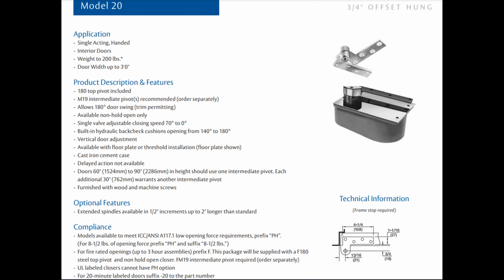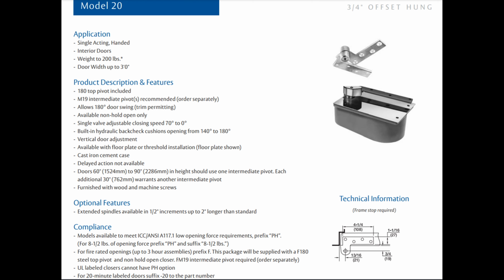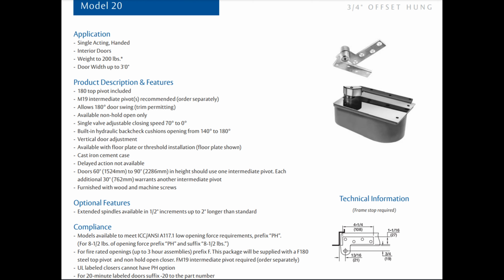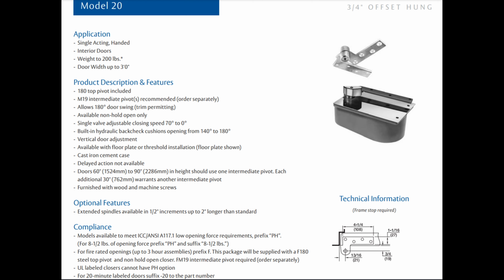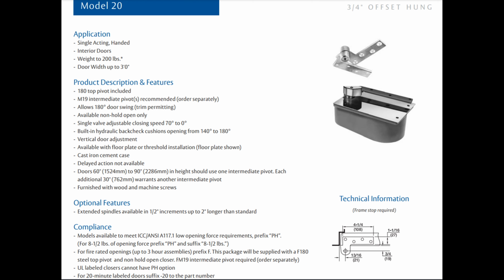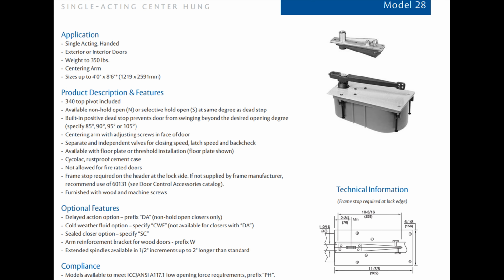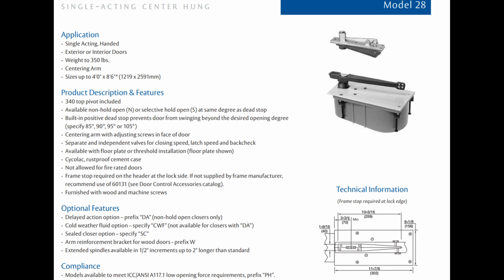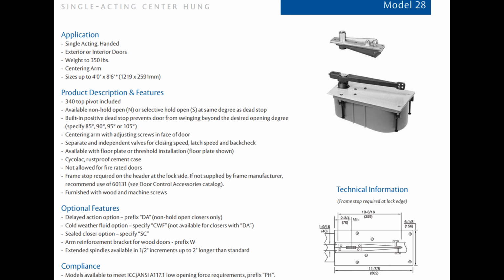A Conversation regarding the difference between the Rixson 20 and the Rixson 28 client asked for a 2